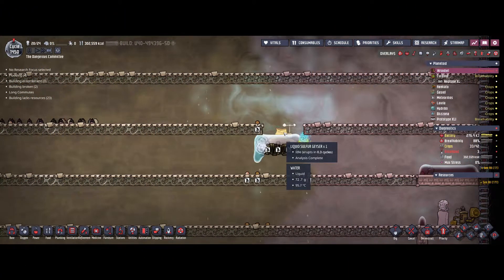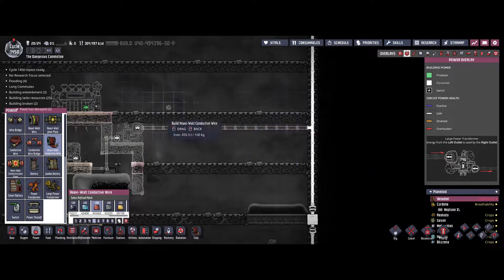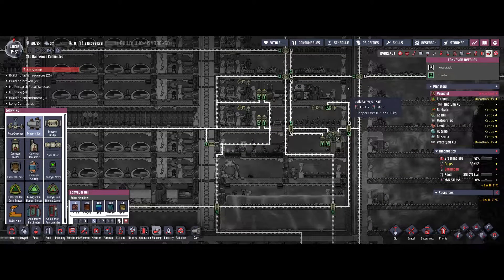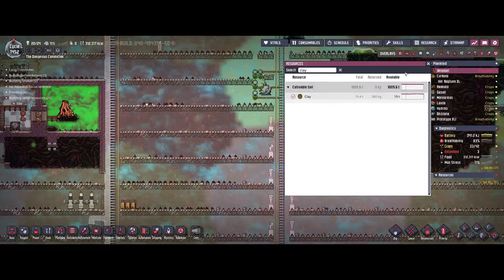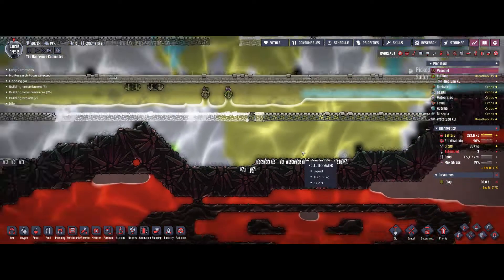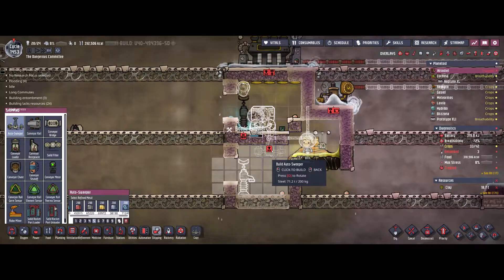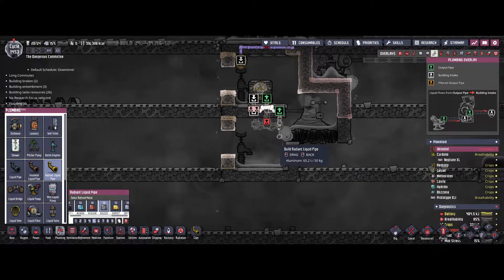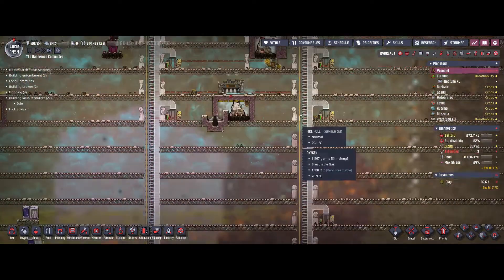Oxygen Not Included: Spaced Out DLC - A fresh start P78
Had to tame a sulfur geyser as it is heating up the surrounding. Also further improving shipping network and sending rocket missions for more super coolant and gold. All astronauts from Curdona (nearest asteroid) sent home.